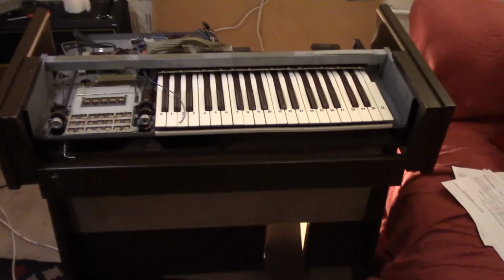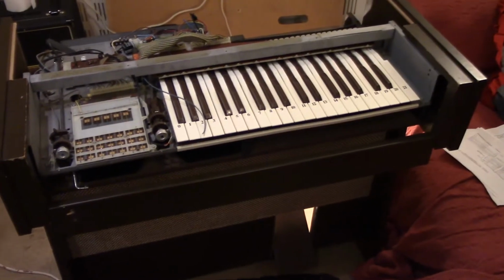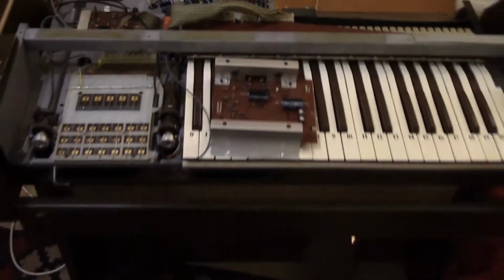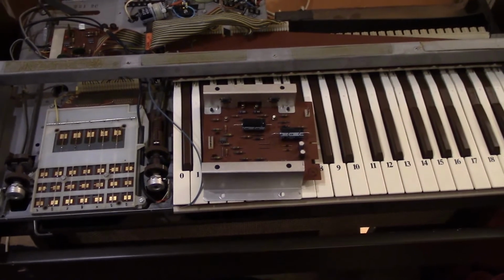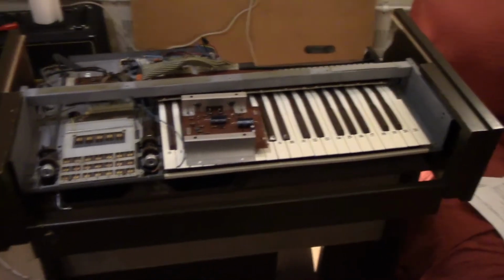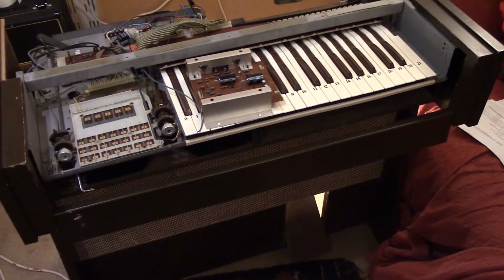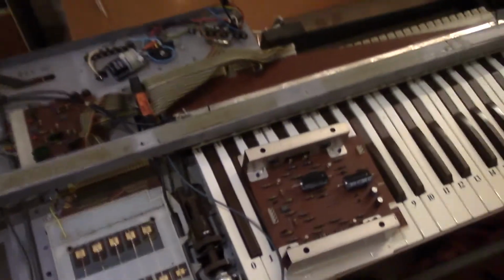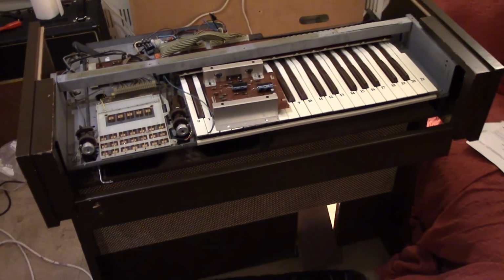Mattel Optigan Model 35011 - Repair Pt3 - Waffle!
A slightly long winded update on the Optigan. Talk about specifics of this model, and smoking...